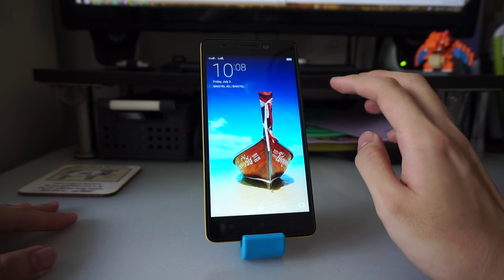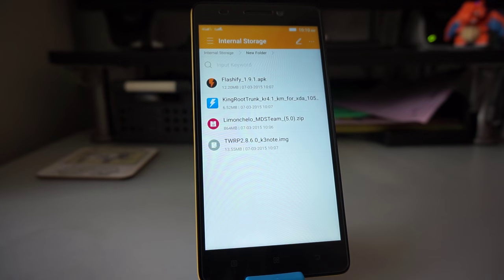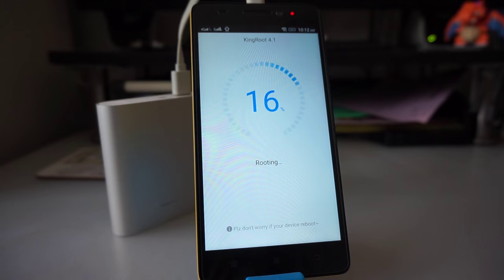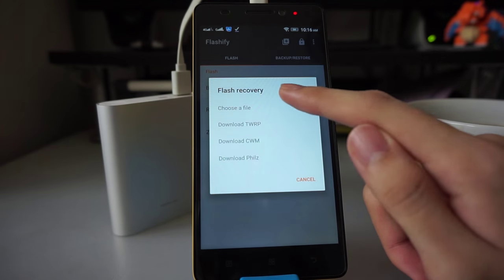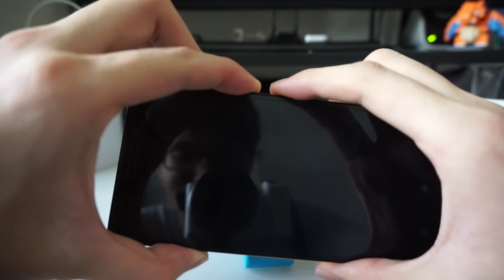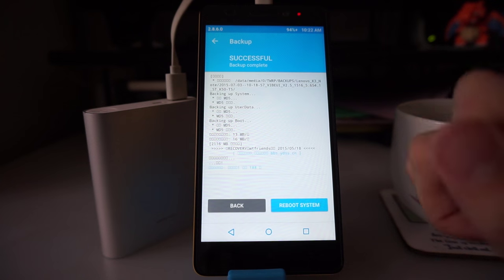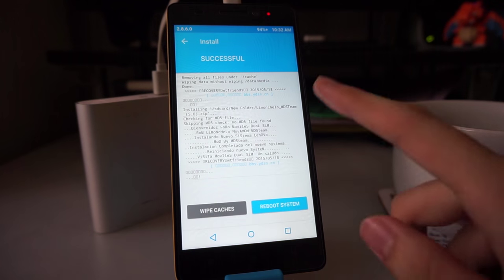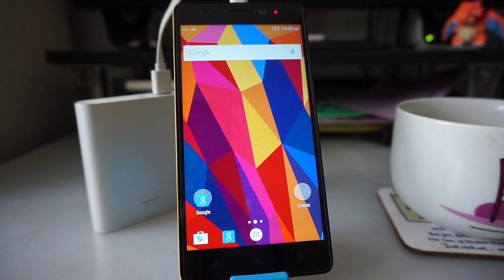Lenovo K3 Note - Rooting and Custom ROMs Tutorial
A super simple tutorial for rooting, flashing custom recoveries and custom ROMS on the Lenovo K3 Note!

NOTE: This will delete all your personal files on your phone! Also, your warranty will be (technically) void by rooting a custom rom.

NOTE #2: If KingRoot fails, you might want to try iRoot instead.

Also, after flashing the Custom ROM successfully, you can delete the Backup files under the "TWRP" folder that was created earlier on.